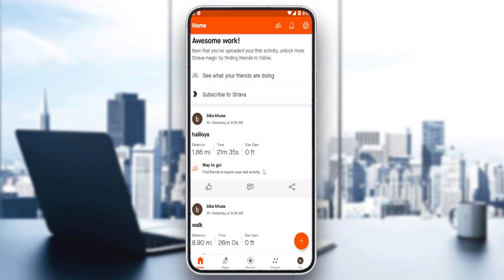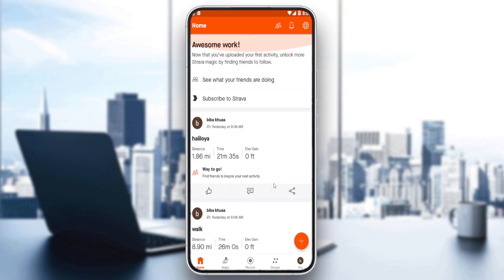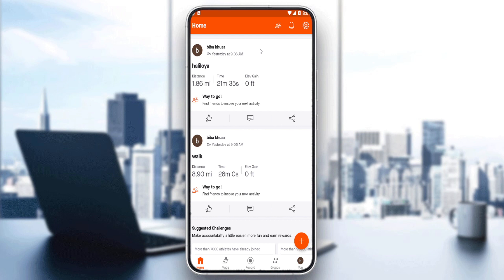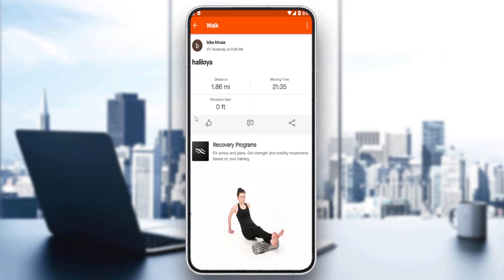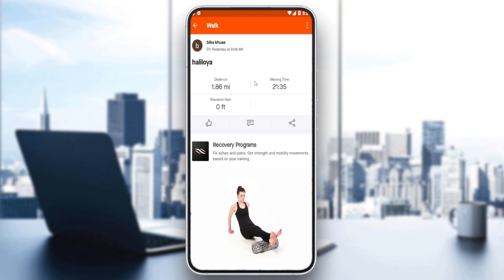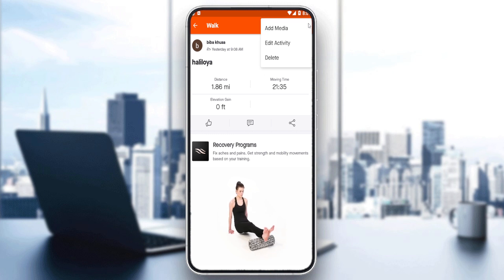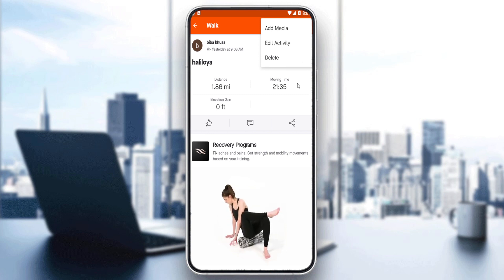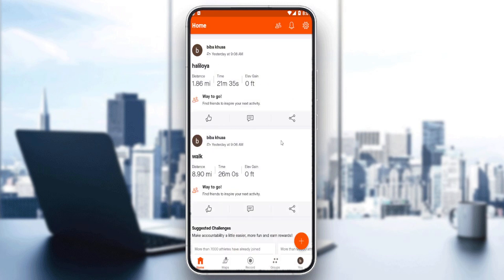How To Report A Segment Strava Tutorial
Today we talk about report a segment strava app,strava app,how to use strava,strava